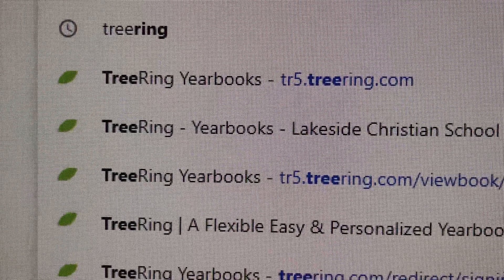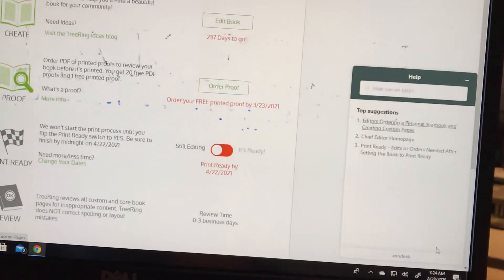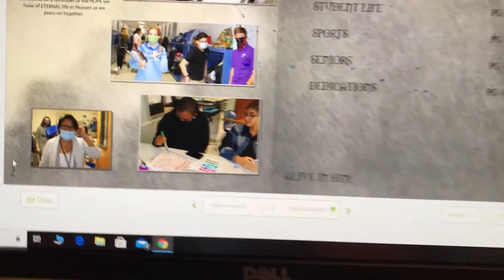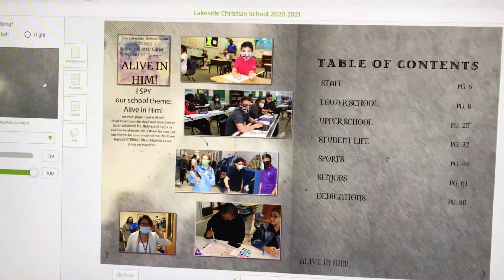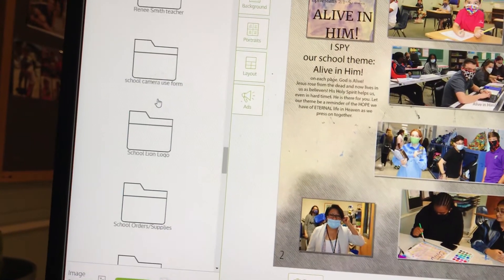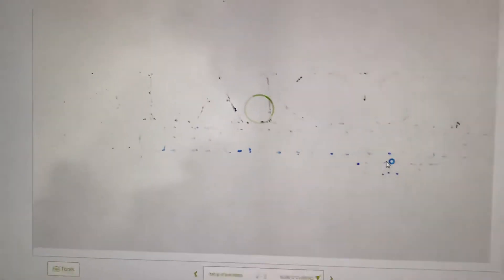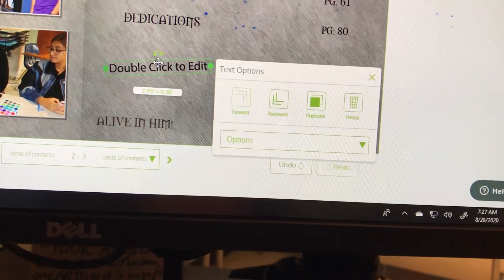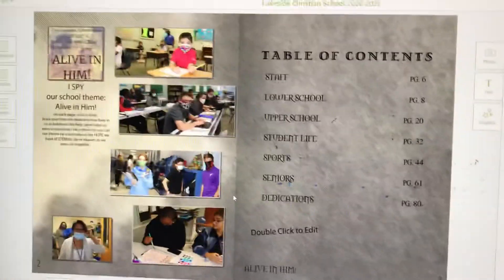How to Design a Yearbook Page on treering.com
How to Design A yearbook page on treering.com.   Trying out another digital platform to compare to google slides for best digital design elements.